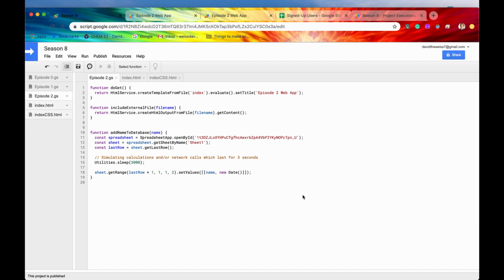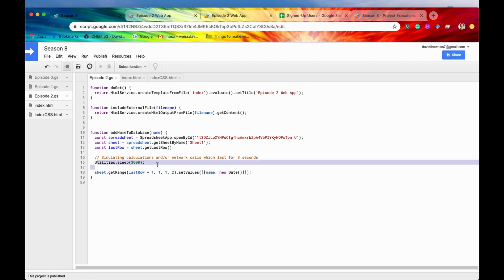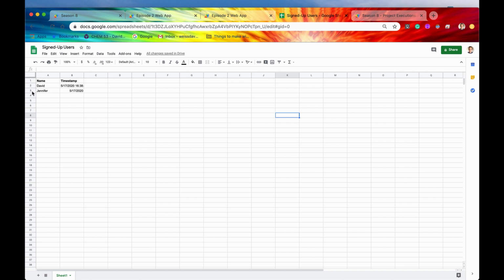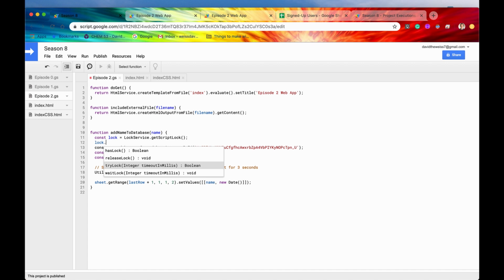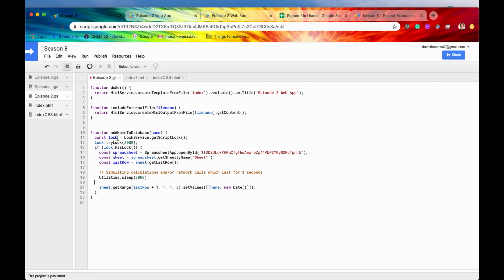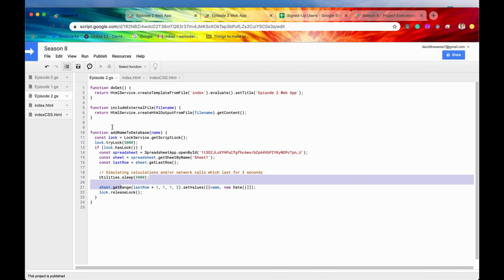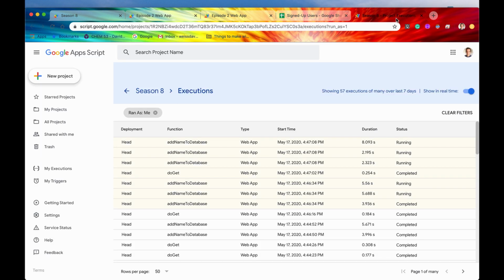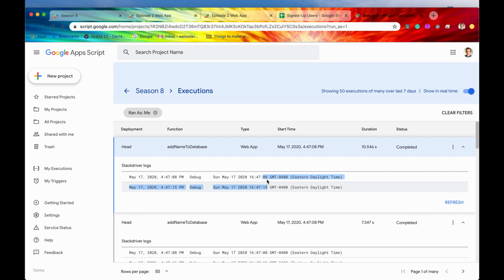Creating a Lock - Apps Script | Lock Service ~ Episode 8.2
Hey Coders! Lock it down! While building a web application or a stand-alone script you may need a section of code to run to completion before allowing a second instance of that code to run. Otherwise, collisions in your code may happen, especially when callbacks and triggers are accessing a shared resource. But how do you actually lock that section of code so that only one execution can happen at a time? In this video, you'll see the elusive Lock Service finally explained!